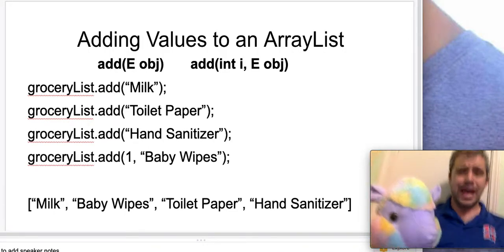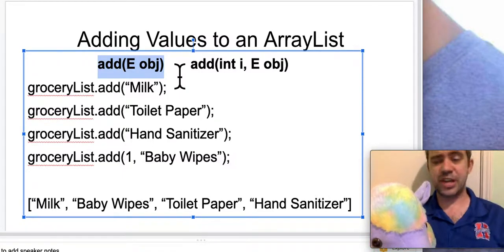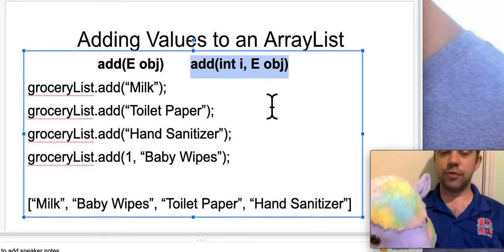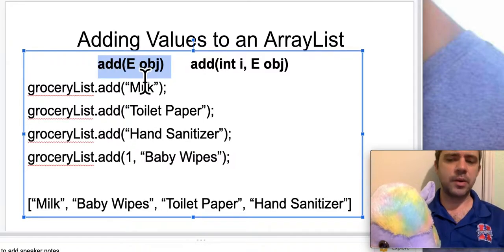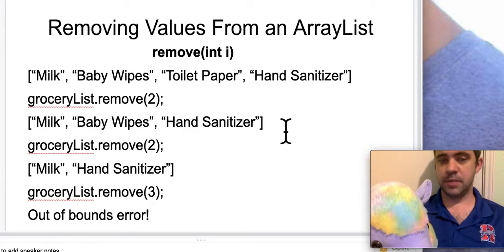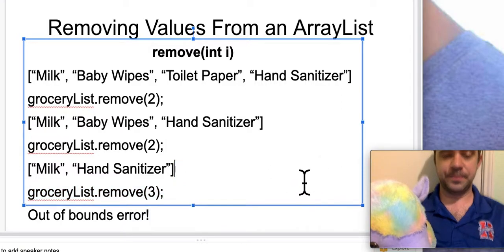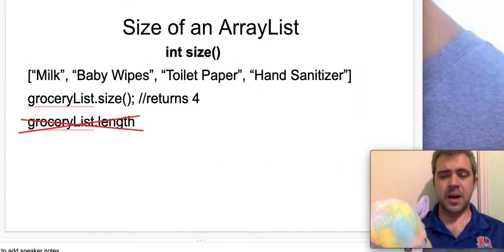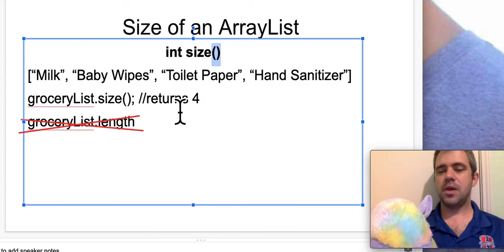ArrayList add, remove, size